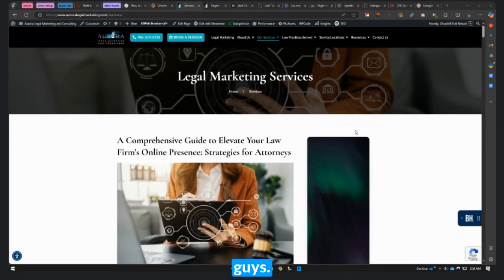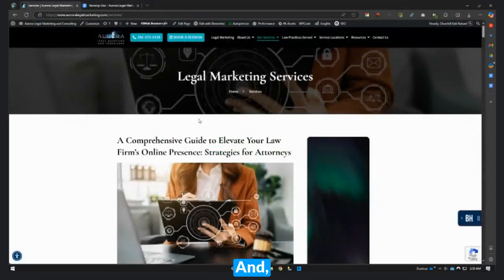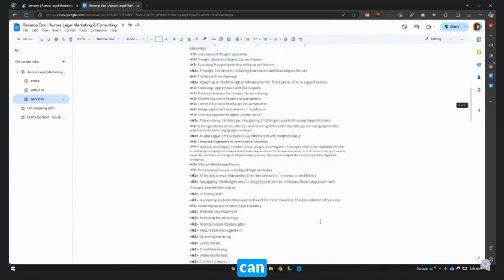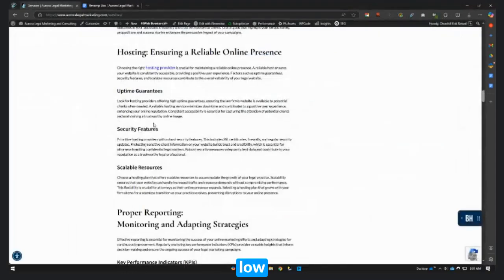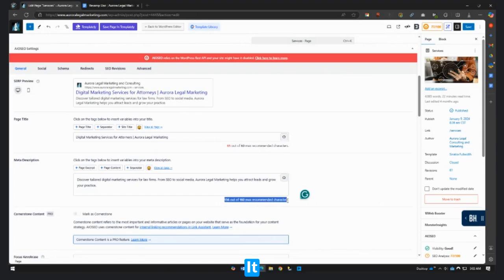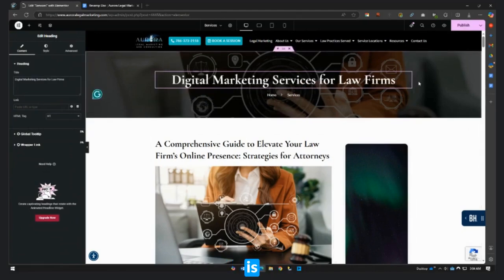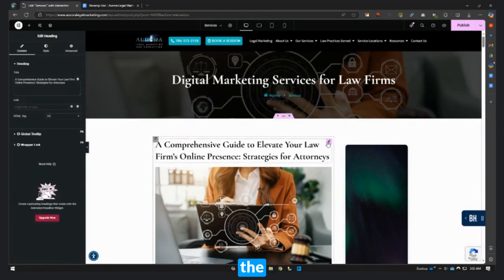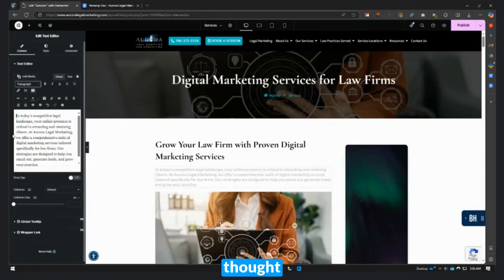4 Genius Website Content Hacks to Revolutionize Your Online Presence 🚀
Discover four powerful hacks to transform your website content and boost your online presence. In this video, we'll cover:

Effective keyword research techniques

On-page SEO best practices

Engaging content creation tips

Strategies for improving user experience

Whether you're a webmaster, SEO specialist, or web developer, these tips will help you stay ahead in the digital landscape.